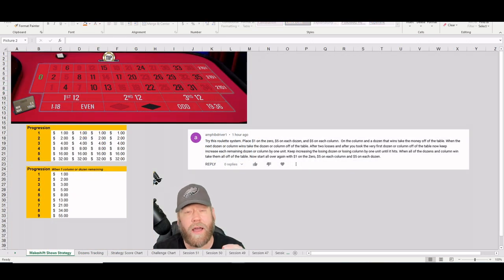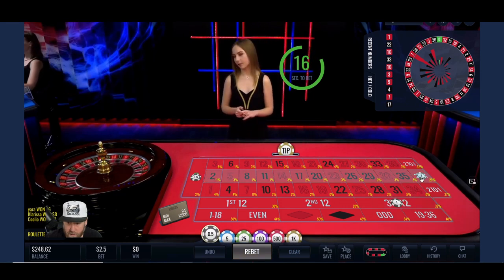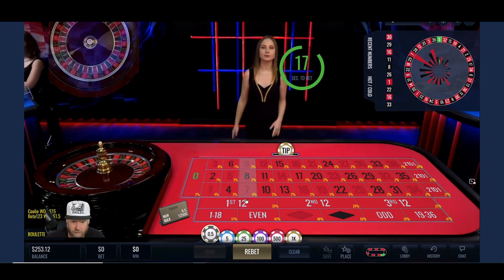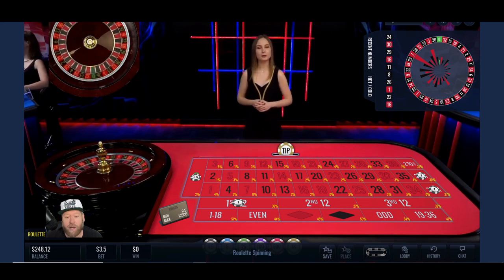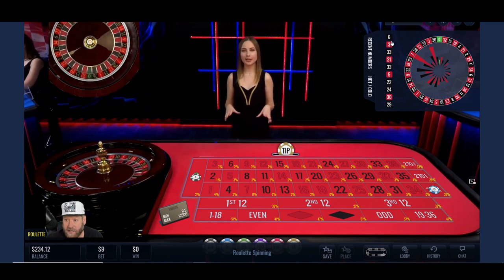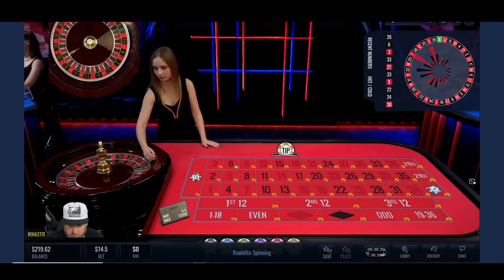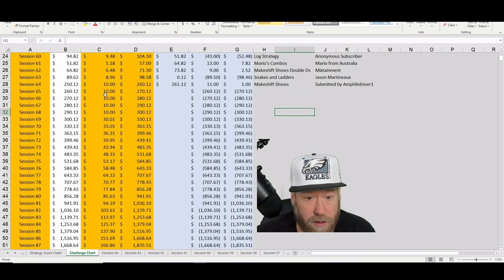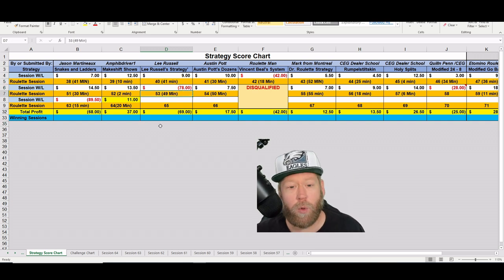Live Roulette Session 64 - Roulette Strategy Tournament episode 3.02- Makeshift Strategy 3rd session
Submitted By: Amphibdriver1